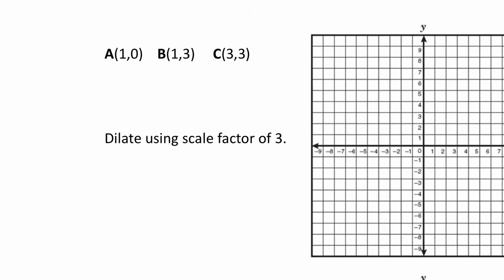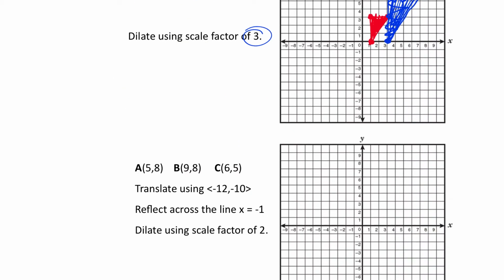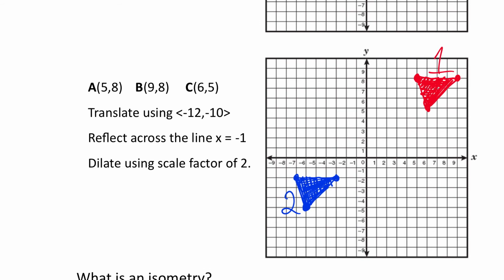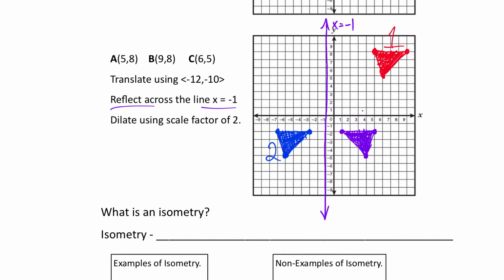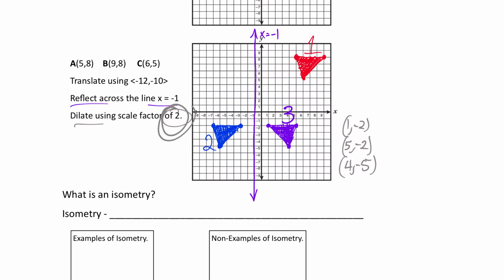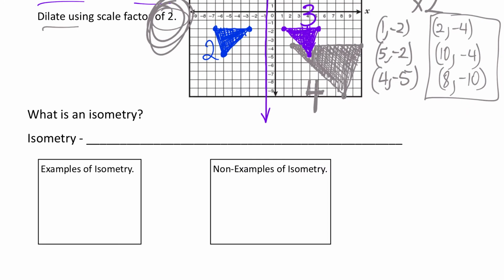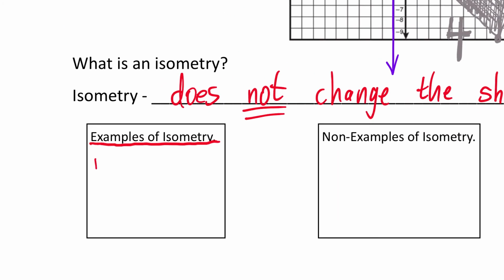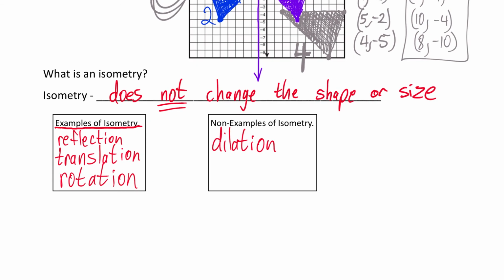Transformation Bingo Prep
Recorded 3/4/2022